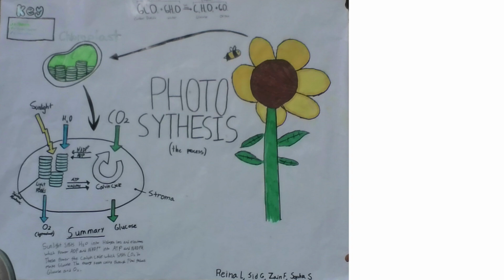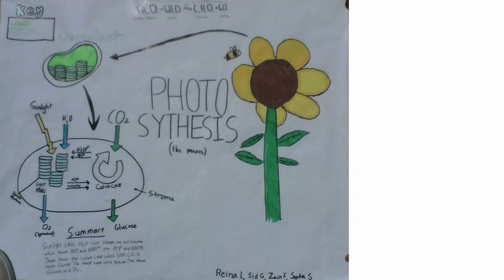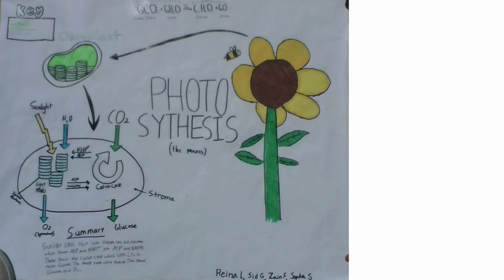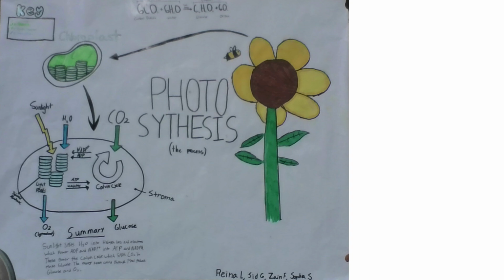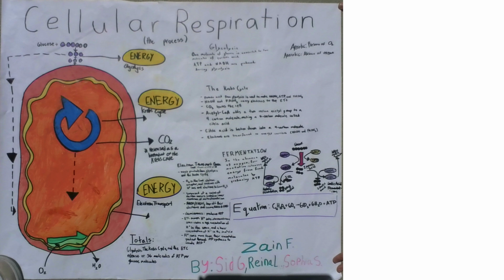Table 6 Bio Project Adams P3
Learn about cellular repiration and photosynthesis.